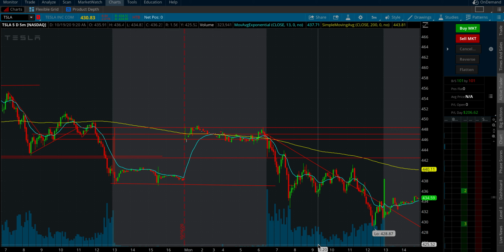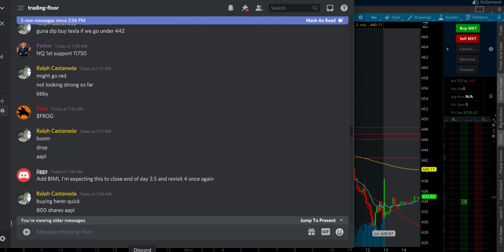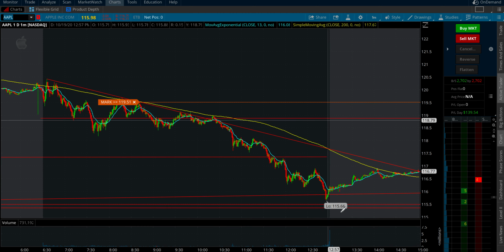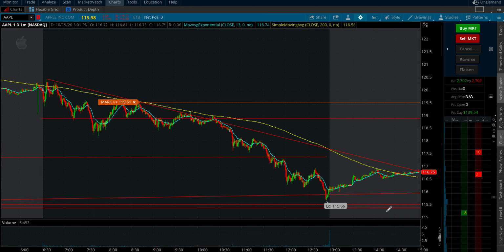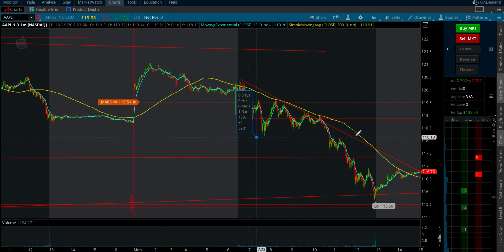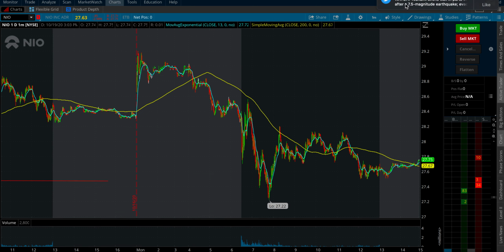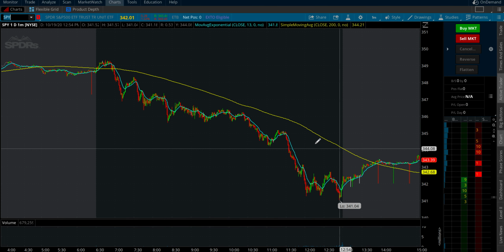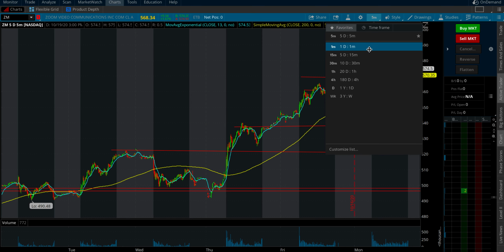Is The Stock Market About To Crash?!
Book A Canam!

stockmarket daytrading investing exotic cars